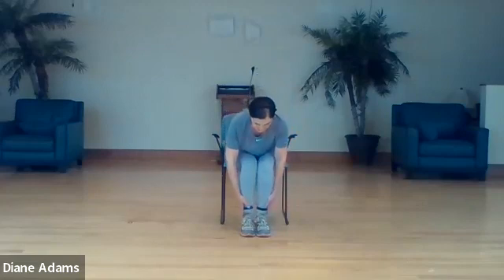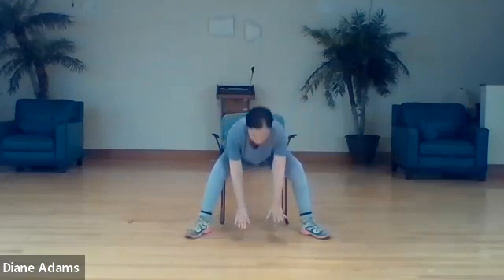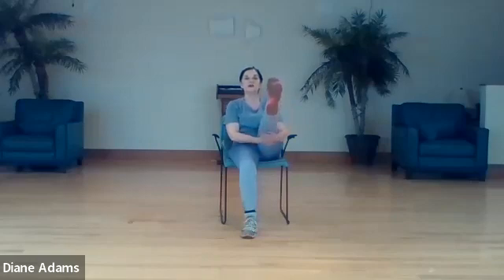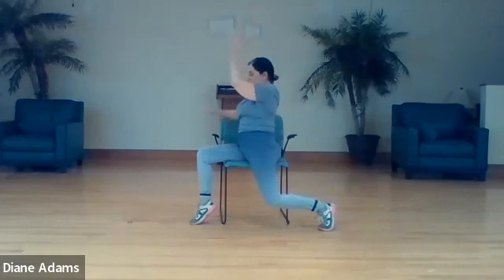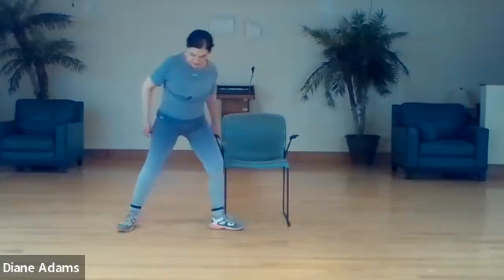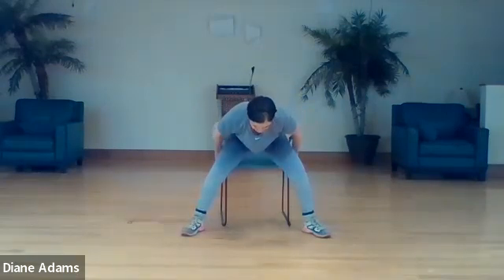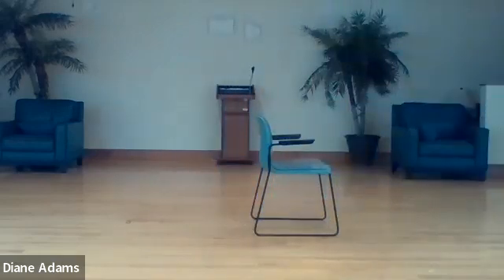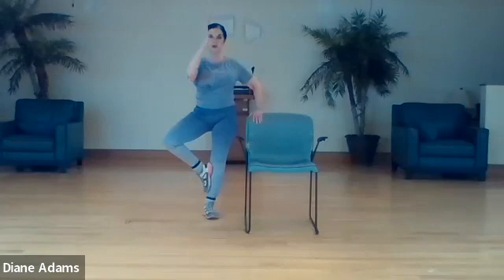Chair Yoga w/Diane (November 8, 2022)